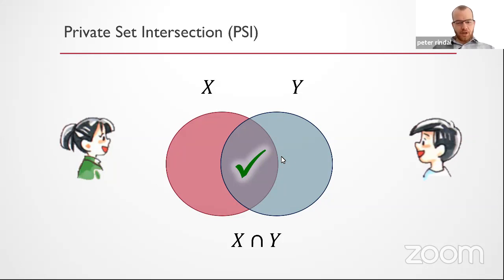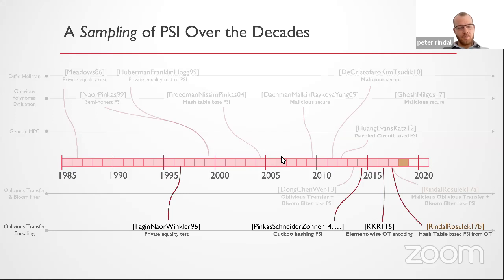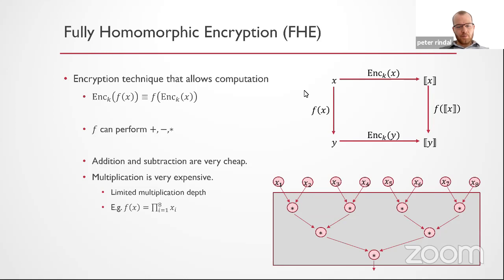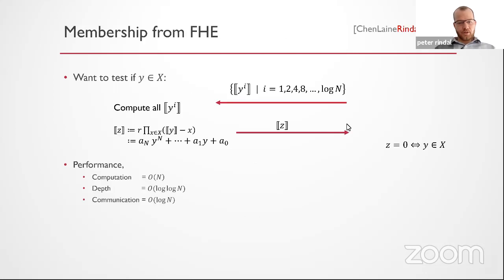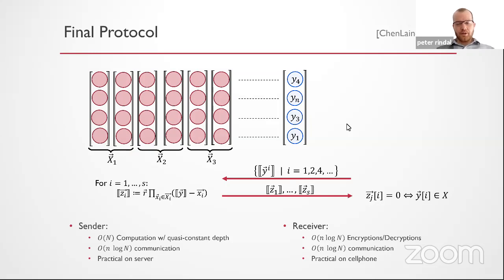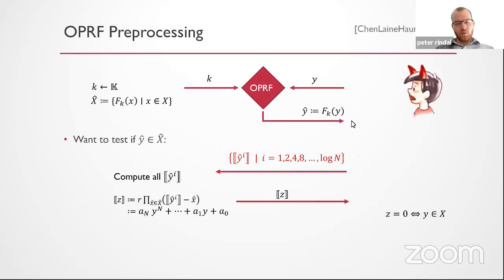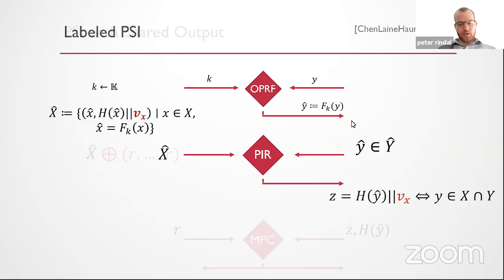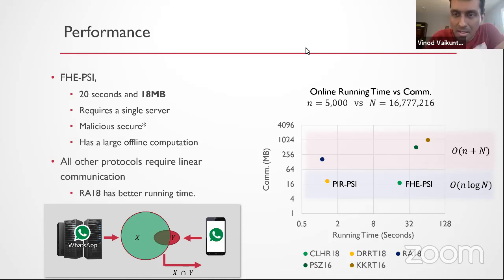FHE and Private Set Intersection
Peter Rindal, Visa Research
Lattices: From Theory to Practice